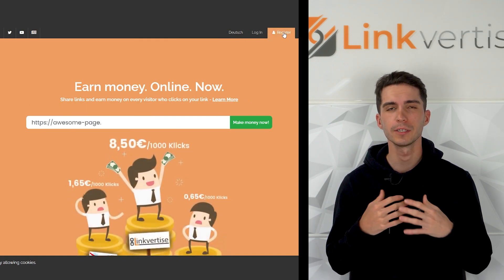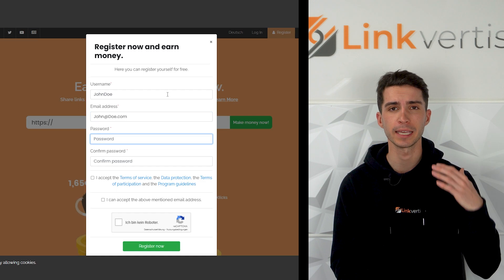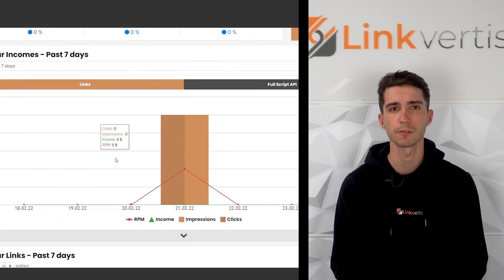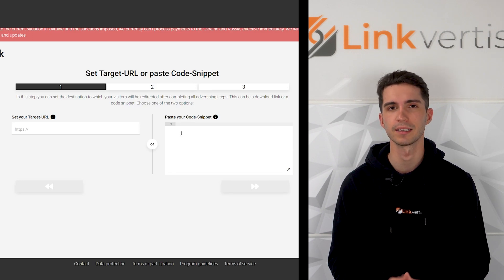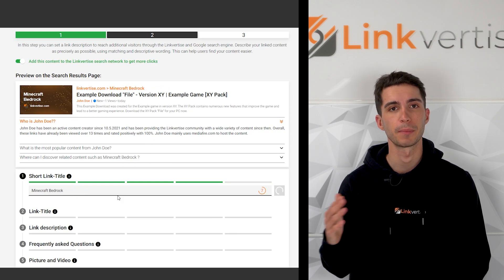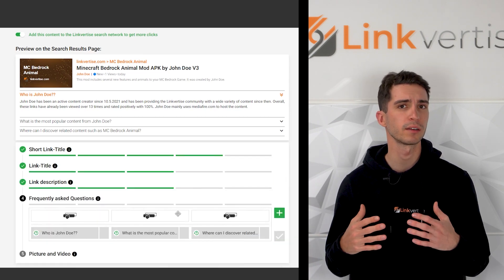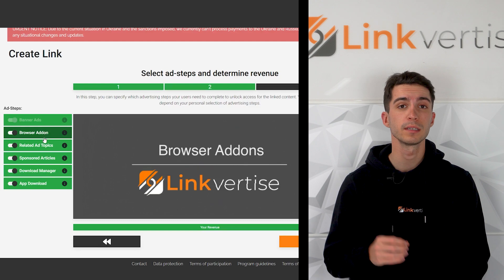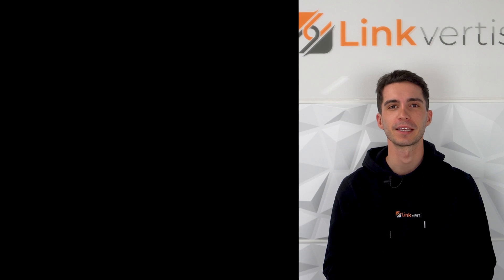How to use Linkvertise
Monetization – How does that even work?

To come back to the basics and to convince you of it, we want to explain in this video what monetization is, how you can earn money with it and how you can register on Linkvertise and create links.

In this video, we'll get through the single steps. Thank you for your support and now grab your favorite drink, sit back and enjoy this week's video.

Monetize your content — we are Linkvertise!📈💰 Get the highest payout rates worldwide.

Link monetization with Linkvertise.

00:00 Intro

00:27 Monetization

01:52 How to start with Linkvertise

02:35 The Link Creation Process

04:43 Outro